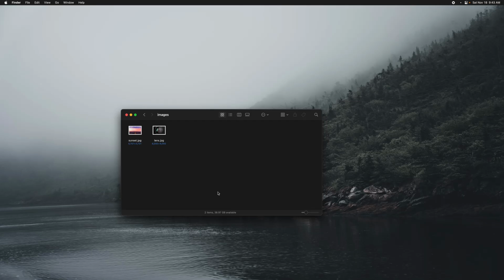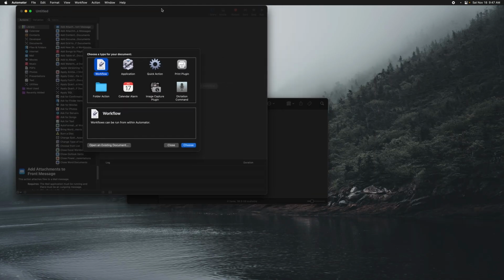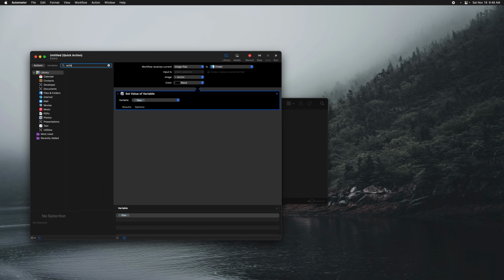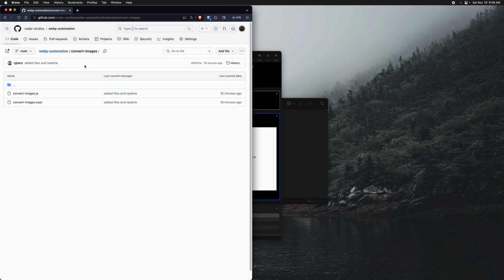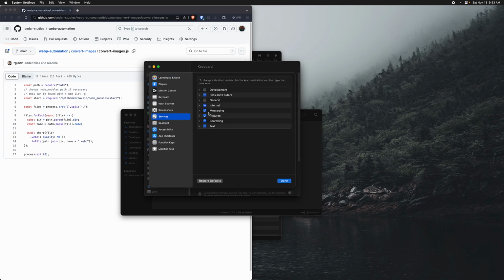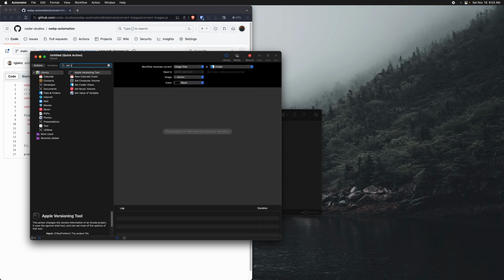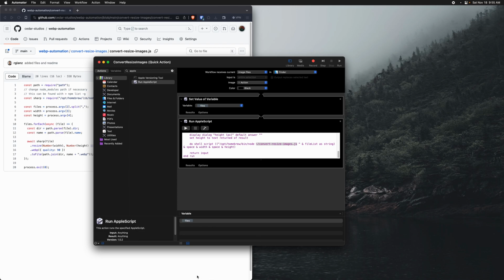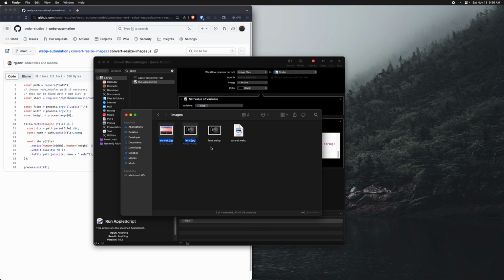Lightning Fast Image Conversion with MacOS Automator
Learn how to setup up an automation to resize and convert a selection of images to webp with a single keystroke.